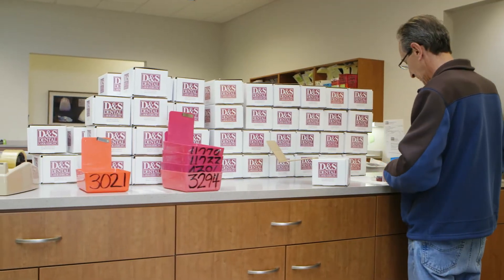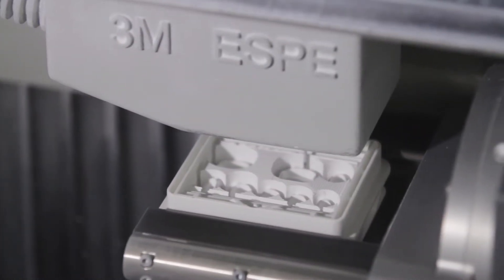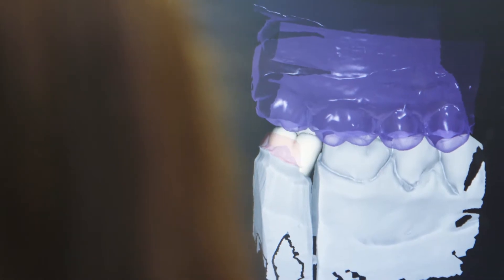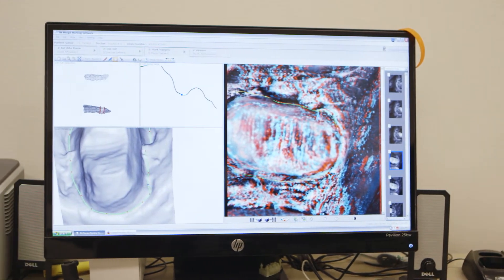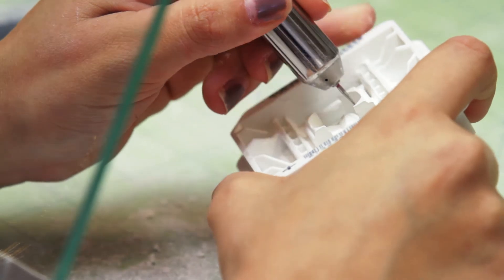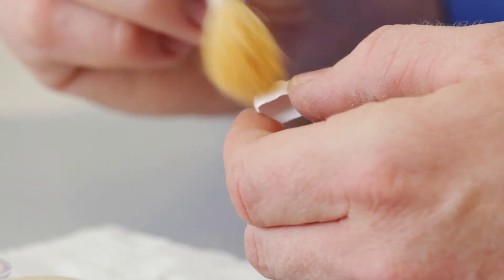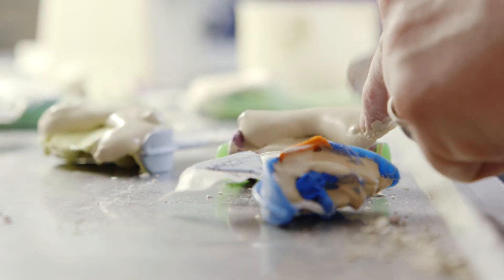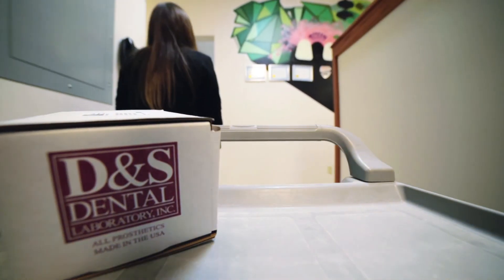Go Behind the Scenes at D&S Dental Laboratory